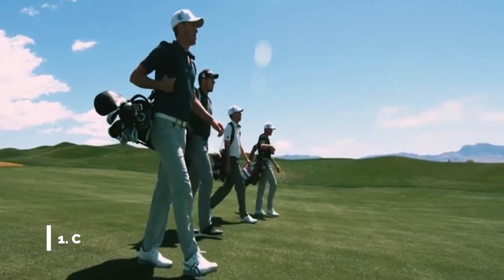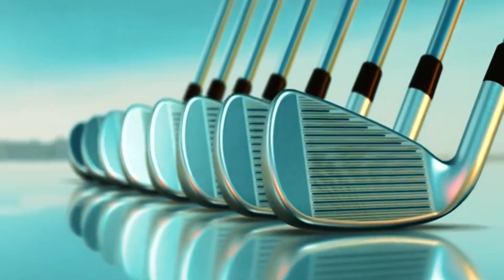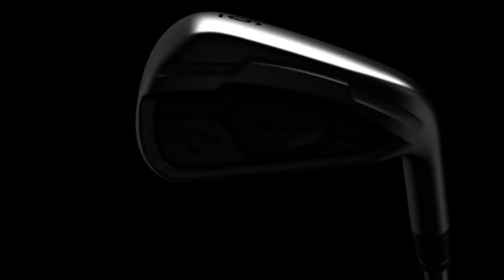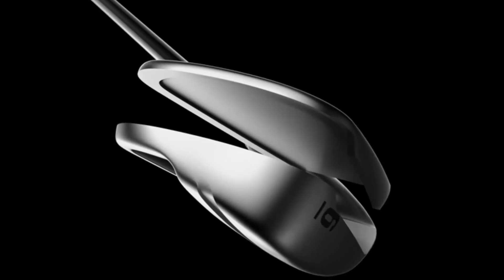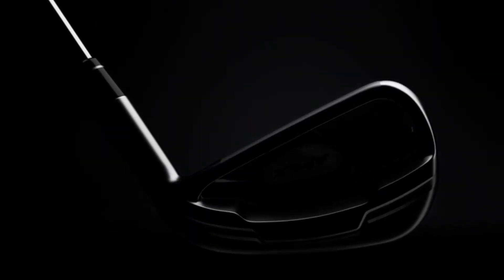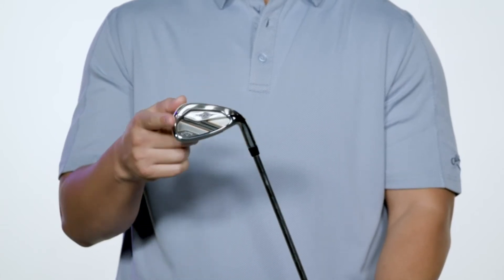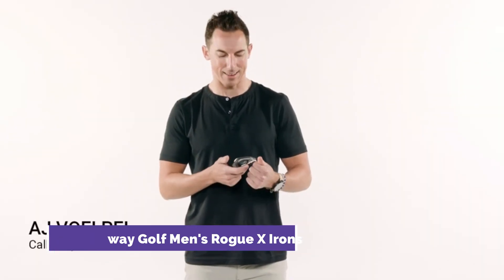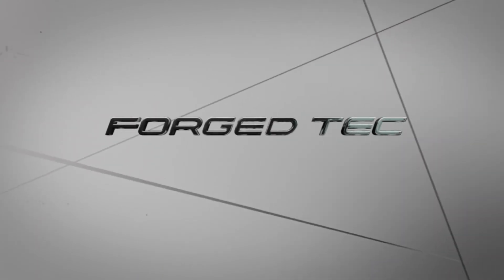Top 5 Best Golf Irons For Mid Handicapper Golfer for Improve the Game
The list below is precisely made with the top 5 best golf irons for the mid handicappers.

1. Cleveland Golf 2018 Men's Launcher CBX Iron

2. Callaway Men's Apex CF16 Individual Iron

3. Callaway Golf 2020 Mavrik Max Individual Iron

4. Callaway Golf 2018 Men's Rogue X Irons Set

5. Cobra Golf 2020 King Forged Tec Iron Set

In this review, We give you a few guidelines as to what you should attention to in a mid-handicap golf iron set, and also review and compare a few of the best golf irons for mid handicappers that were released for the most modern golf time.

To help facilitate your selection method, we have divided 5 categories into the best golf irons for mid handicappers. The golf irons for you will build on the individual strengths and weaknesses in your golf game.

We select these best golf irons for mid handicappers based on ductile, and lightweight graphite shafts.

      leave us a message (reviiewhungry at gmail dot com) so we
      owners.